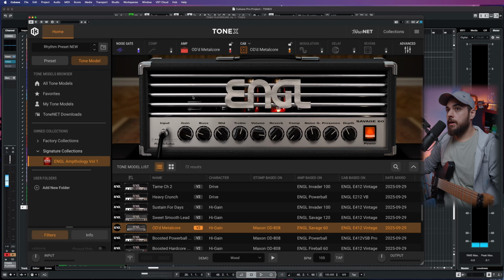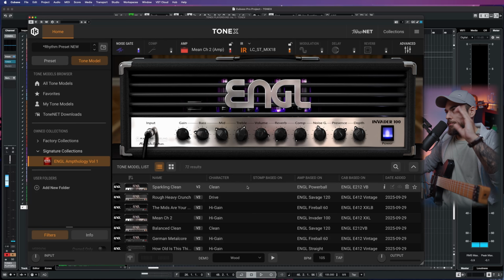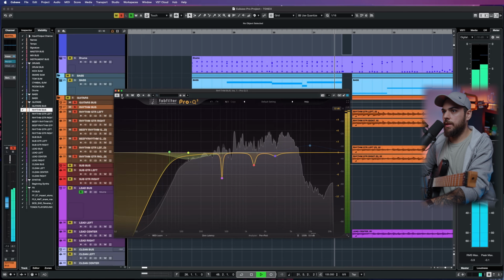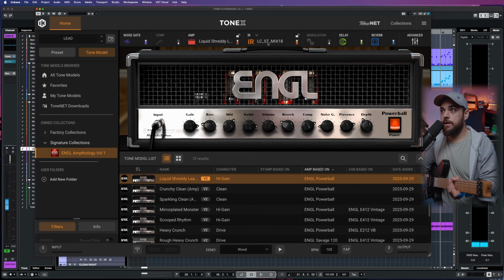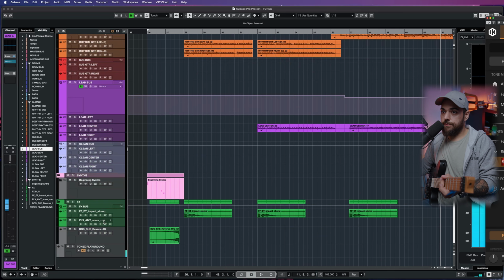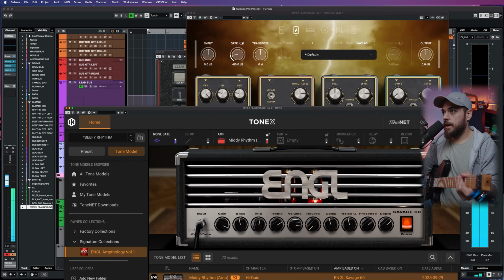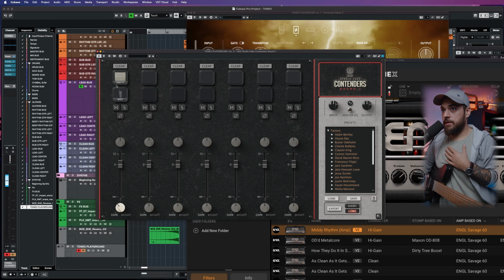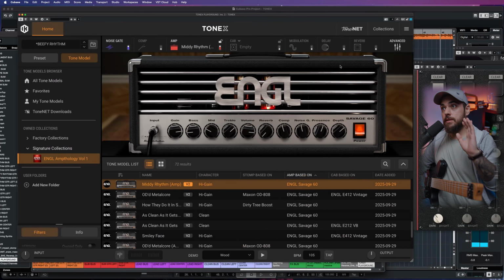How I’d Use the TONEX ENGL for Modern Metal Tones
@ikmultimedia was kind enough to send me the license to check out the ENGL Ampthology Vol 1.

First we're gonna check out what I was able to create with it, then we'll quickly dive into the TONEX plugin itself and then I'm gonna show you some advanced ways how I would use it in my own workflow.

The IR's in the LEAD preset are the Bilo Recordings Springtone IR Pack:

The IR's in the advanced demo are the GGD Contenders Round 1

🎸 Guitars –  @StrandbergguitarsOfficial
• Boden Original NX 7
• Sälen Classic NX 6 Tremolo

🎛 Amp & Plugins –  @NeuralDSP
• Quad Cortex
• Neural DSP Plugins

🥁 Drums –  @ggdco
• GGD P5 Kit

🎸 Bass –  @SubMissionAudioOfficial
• Submission Audio Eurobass 3

🔍  Recording Gear
• SSL 12 Interface
• Cubase 14 Pro
• Slate Digital / SSL Plugins

• Sony A7IV + Viltrox 16mm